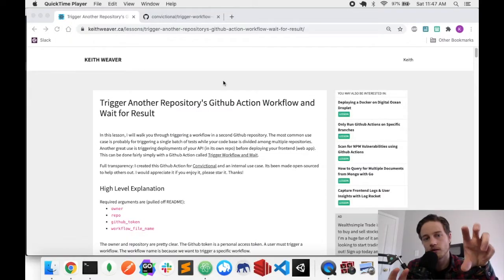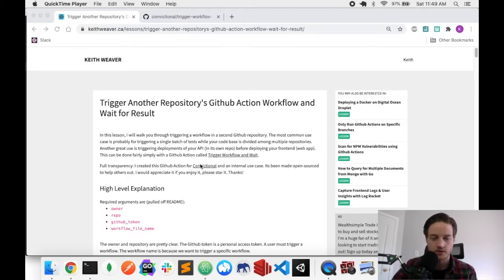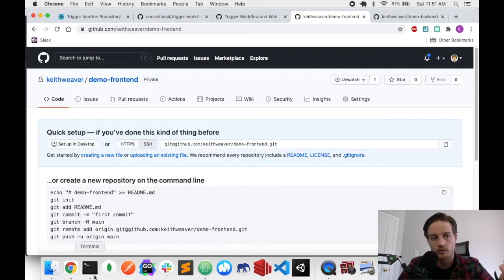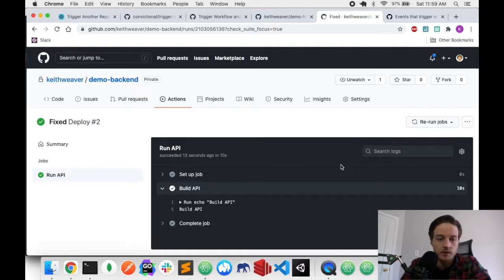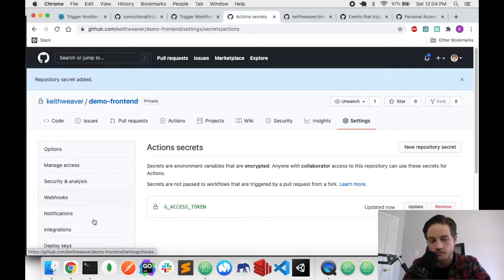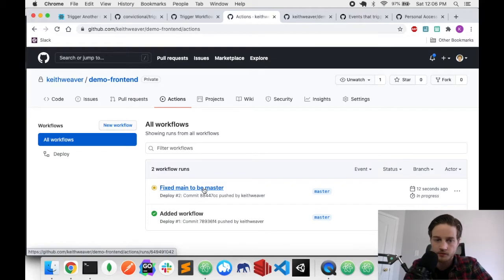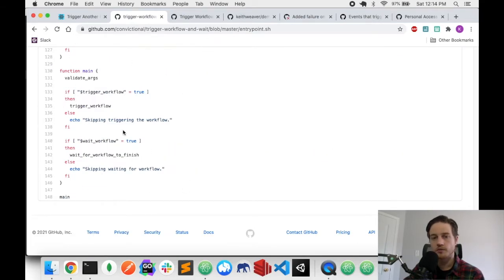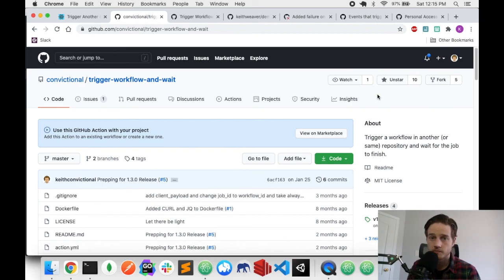Trigger Another Repository's Github Action Workflow and Wait for Result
In this lesson, I will walk you through triggering a workflow in a second Github repository. The most common use case is probably for triggering a single batch of tests while your code base is divided among multiple repositories. Another great use is triggering deployments of your API (in its own repo) before deploying your frontend (web app). This can be done fairly simply with a Github Action called Trigger Workflow and Wait.